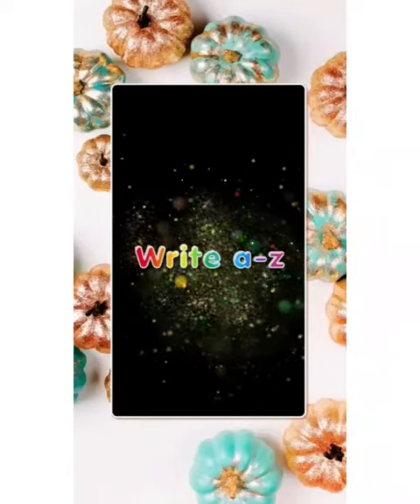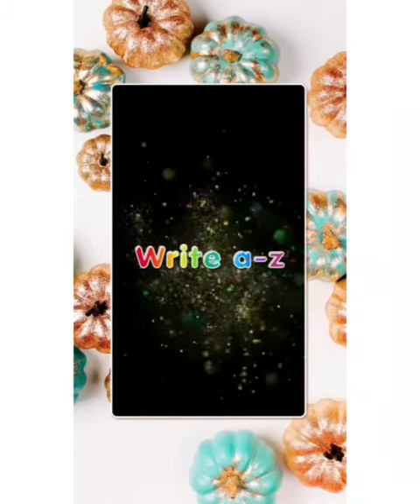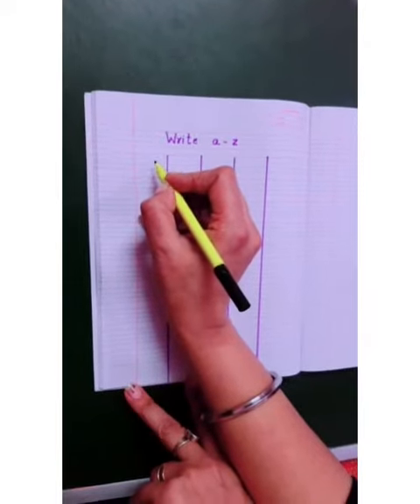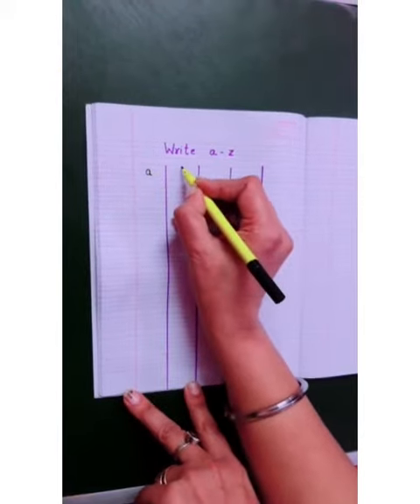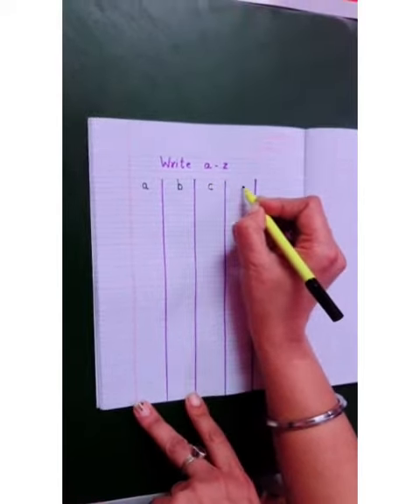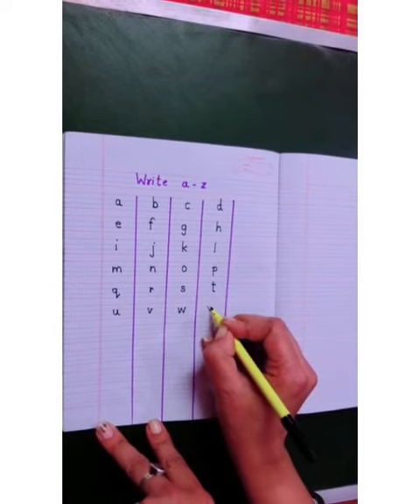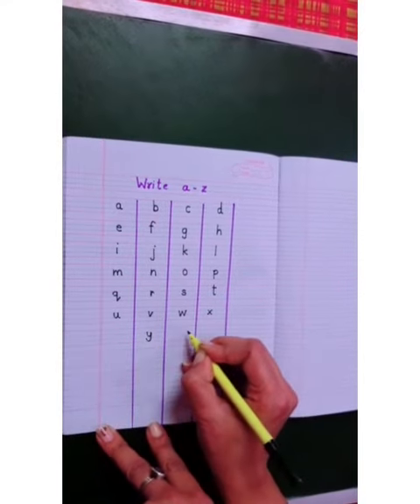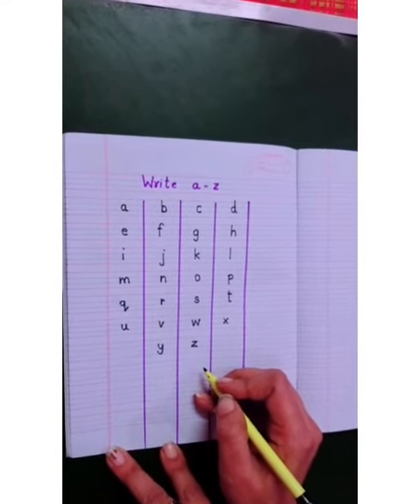Class LKG / Practice of a- z.